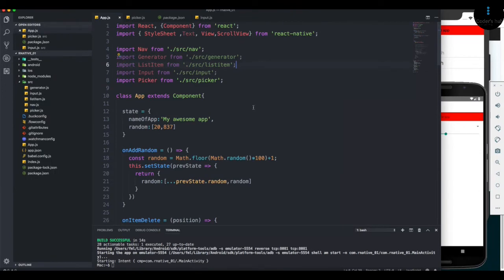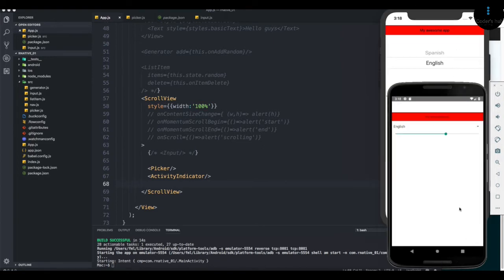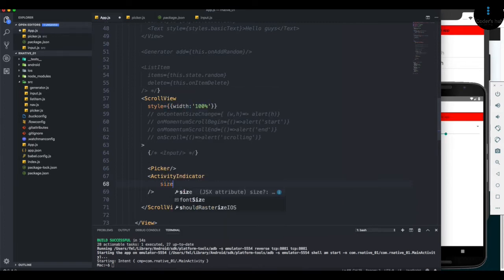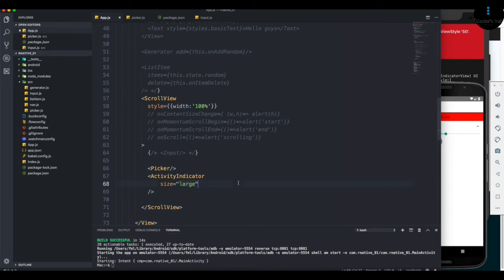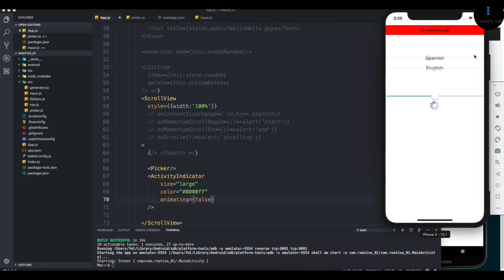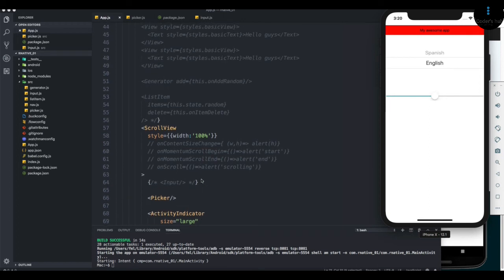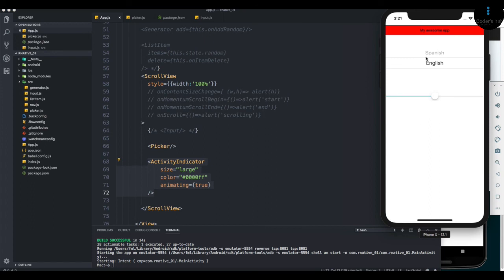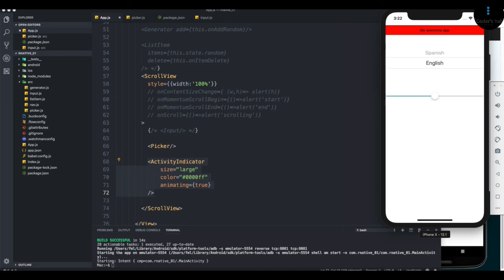18 Activity Indicator component react native tutorial 2020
Video : 18
If any Query you can watch last video

18 Activity Indicator component react native tutorial 2020